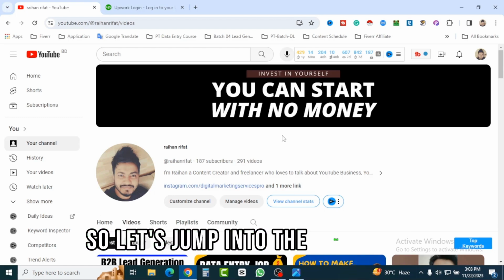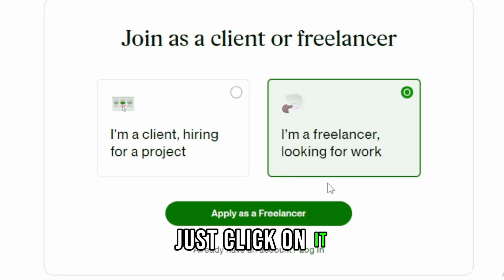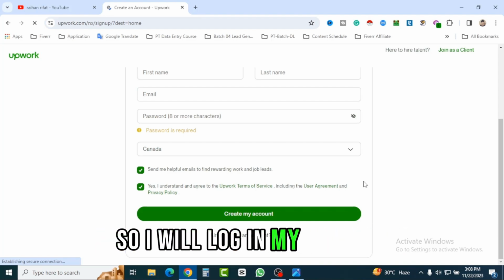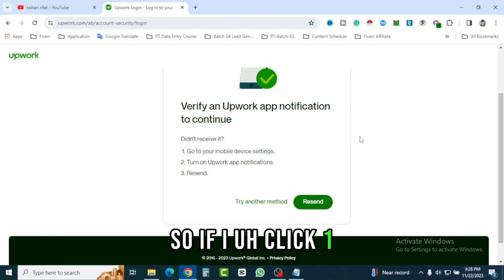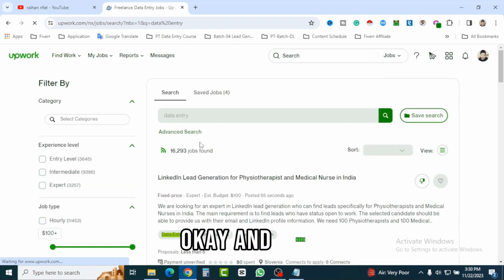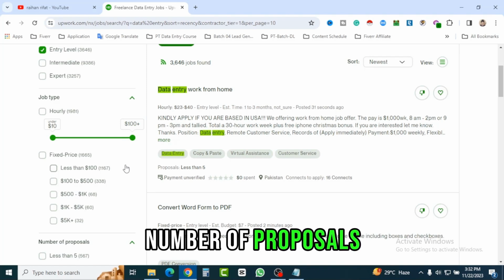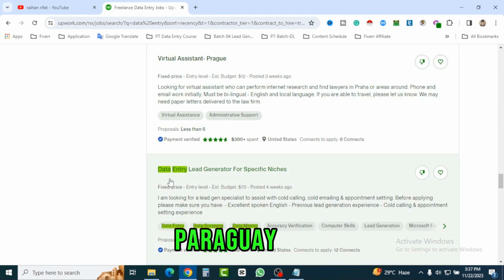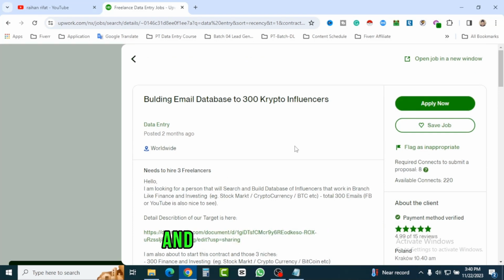How To Get Data Entry Jobs In Upwork